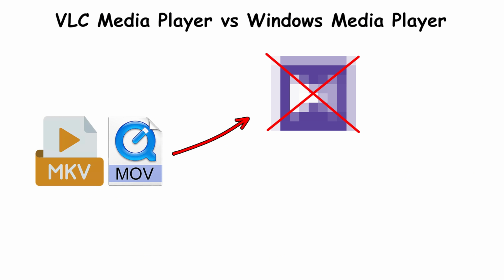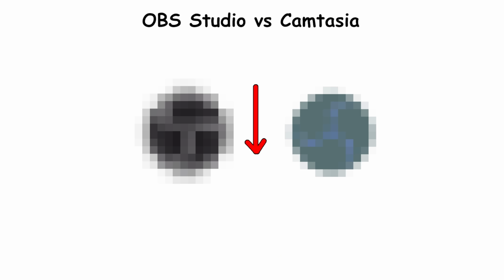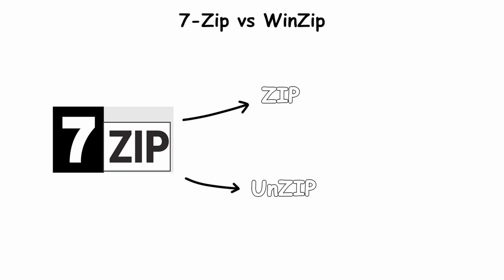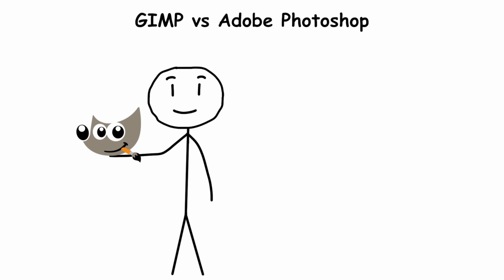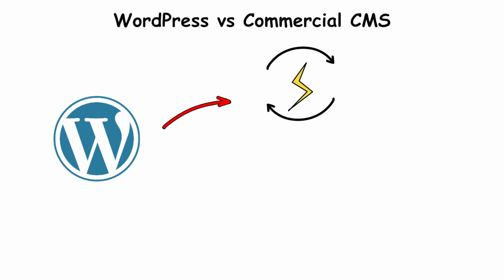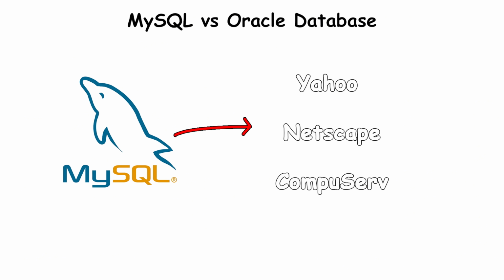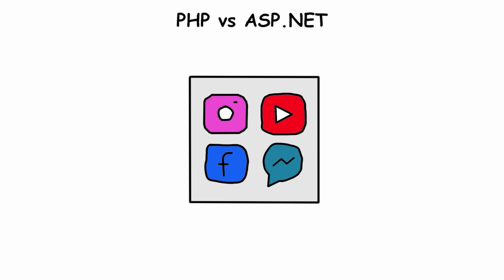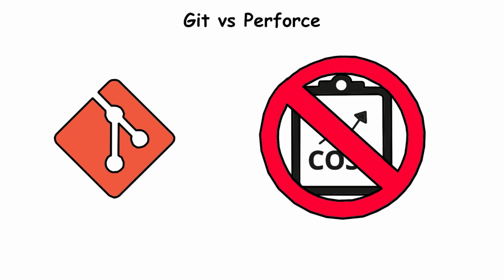Every Open Source BEATS Billions Dollar Tech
Every Open Source Beats Billions Dollar Tech, Explain by animation, in 9 minutes

In tech, billion-dollar corporations once set the rules — but open-source projects kept breaking them. Built by communities of volunteers, these tools proved that innovation doesn’t always come from boardrooms or massive budgets. They shaped the way we browse, code, create, and even run entire businesses. This video explores how open-source software quietly became the backbone of the digital world, challenging corporate giants and empowering everyday users. It’s a story of collaboration, freedom, and resilience — showing that sometimes the best technology isn’t the most expensive, but the one that belongs to everyone.

-Timestamp-
00:00 Firefox vs Internet Explorer
00:44 VLC Media Player vs Windows Media Player
01:29 OBS Studio vs Camtasia
02:16 Notepad++ vs Commercial Text Editors
02:57 7-Zip vs WinZip
03:38 GIMP vs Adobe Photoshop
04:19 LibreOffice vs Microsoft Office
05:09 WordPress vs Commercial CMS
05:51 Linux vs Windows Server
06:33 MySQL vs Oracle Database
07:18 PHP vs ASP.NET
08:14 Git vs Perforce